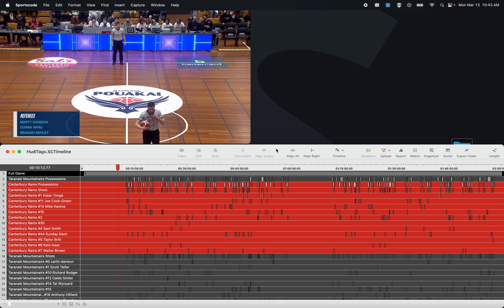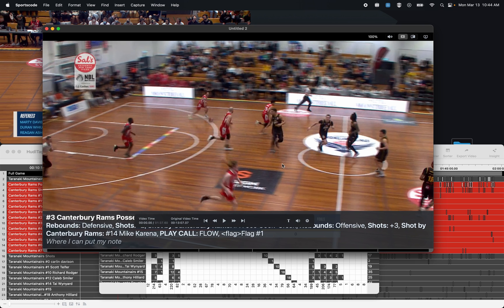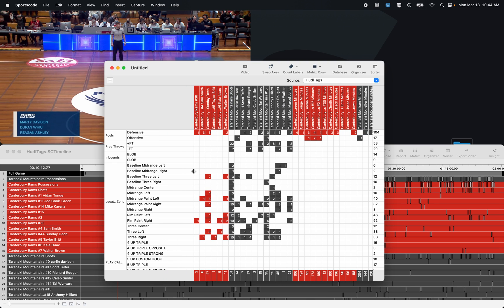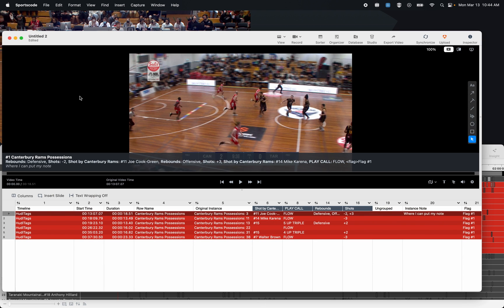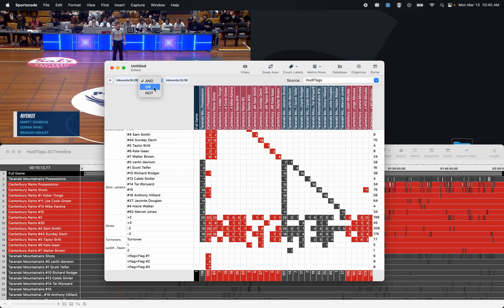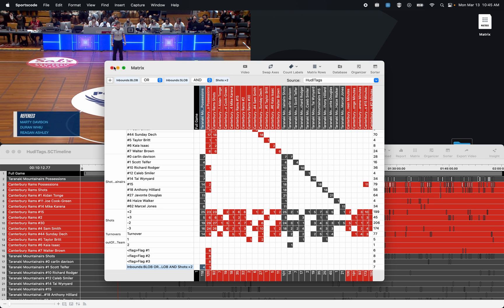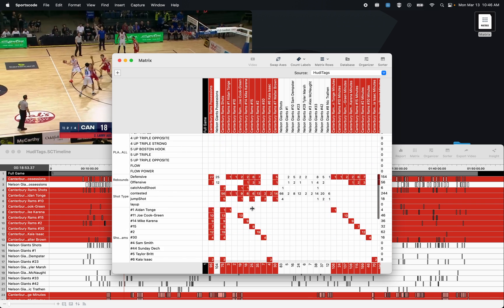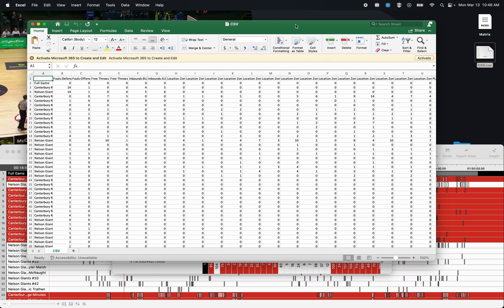Matrix Workflows • Hudl Sportscode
Learn how to utilize Matrix Workflows in Hudl Sportscode.